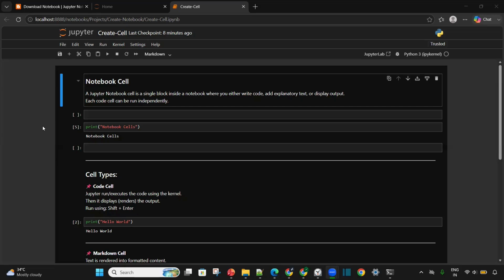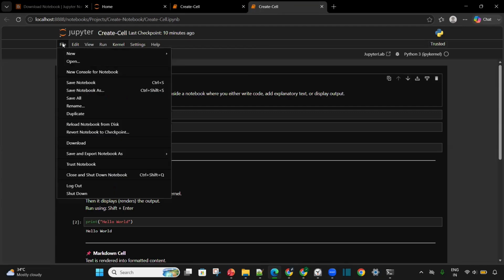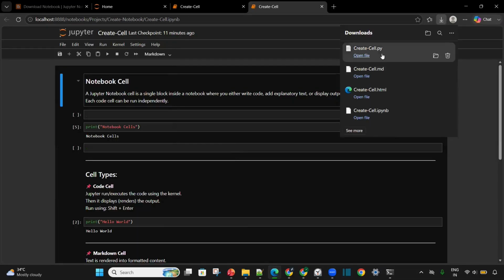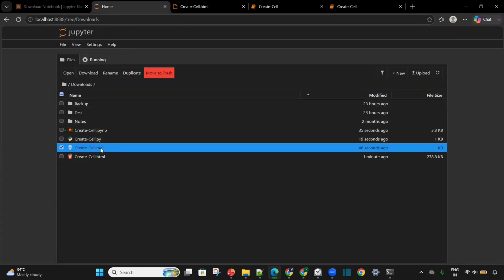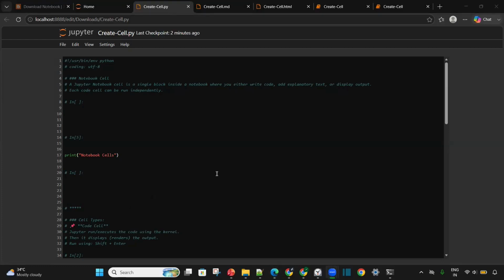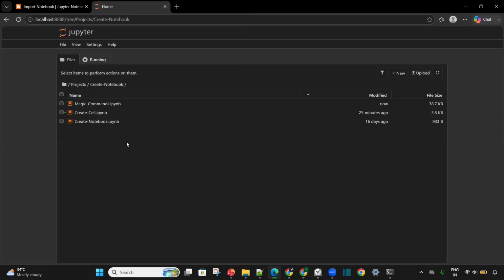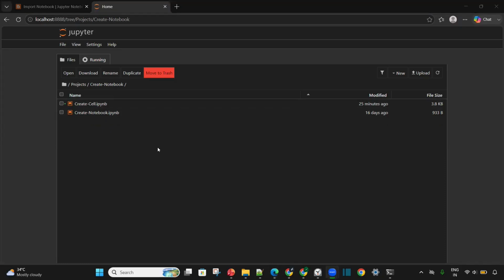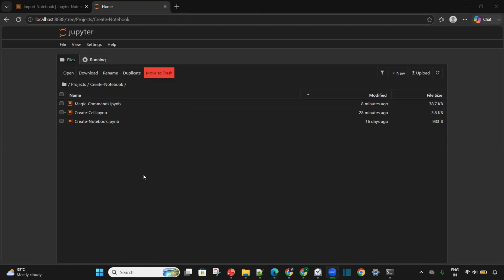Download & Import Notebook in Jupyter Notebook | Step-by-Step Guide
This video explains how to Download & Import Notebook in Jupyter Notebook.

Downloading Notebook allows you to keep a local copy of your notebook for backup, sharing, or offline use.
Below is a Step-by-Step Guide to Download Notebook in Jupyter Notebook:
Download as Jupyter Notebook (.ipynb):
1. Open the notebook you want to download.
2. In the top menu, click 'File'.
3. Select 'Download'.
4. The notebook will be downloaded to your computer.
Download in Other Formats:
1. Open the notebook.
2. Click 'File'.
3. Select 'Save and Export Notebook As'.
4. Choose the desired format, such as:
 HTML (.html) – for viewing in a web browser.
 Markdown (.md) – for documentation.
 Executable Script (.py) – exports only the code cells as a Python script.
5. The selected file will be downloaded automatically.

Below is a Step-by-Step Guide to Import Notebook in Jupyter Notebook:
Method 1: Upload a Notebook from Your Computer
1. Navigate to the Destination Folder:
In the Jupyter file browser, open the folder where you want to store the notebook.
2. Click the 'Upload' Button:
In the top-right corner of the file browser, click 'Upload'.
3. Select the Notebook File:
Browse your computer and select the .ipynb file you want to import.
Click 'Open'.
4. Open the Notebook:
Once uploaded, click the notebook's filename to open it.
Method 2: Copy the Notebook into the Jupyter Working Directory
1. Locate your Jupyter Notebook working directory on your computer.
2. Copy the .ipynb file into that folder.
3. Launch or refresh Jupyter Notebook.
4. The notebook will appear in the file browser.
5. Click the notebook name to open it.

0:00 Intro
0:15 Download Notebook
4:14 Import Notebook
7:41 Outro